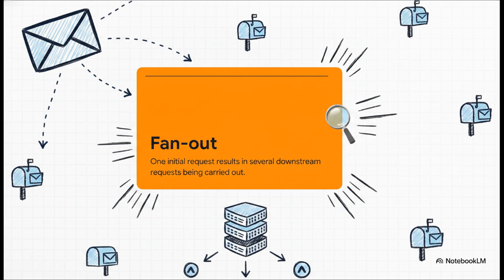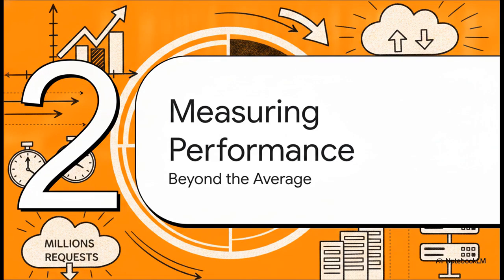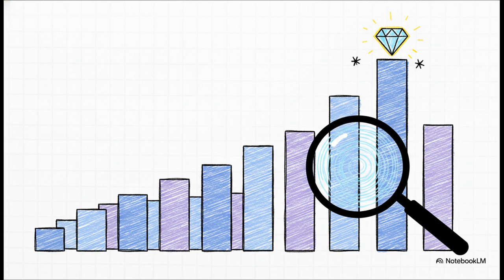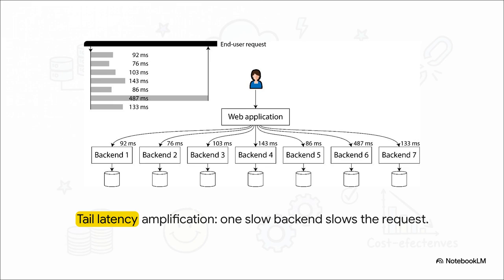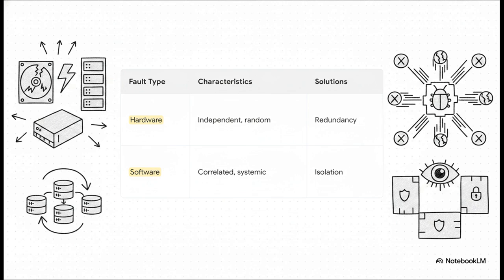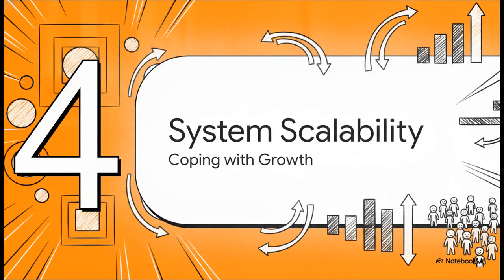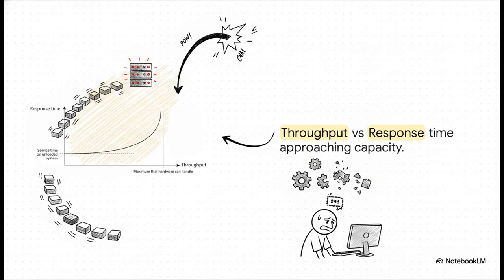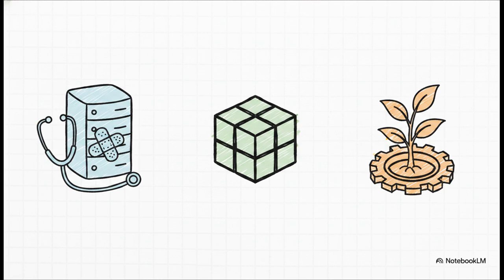02 System Design Challenges